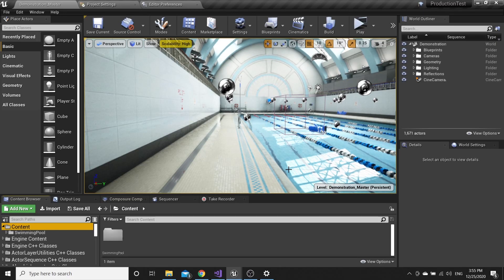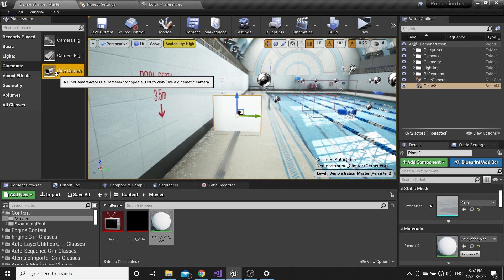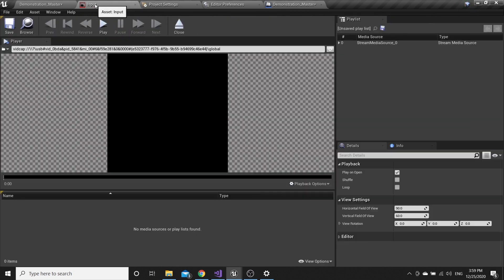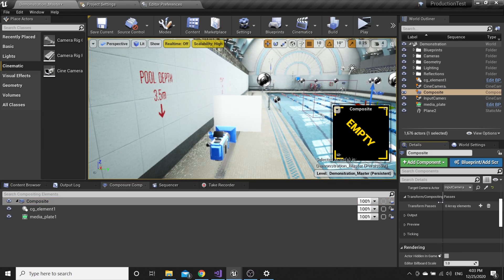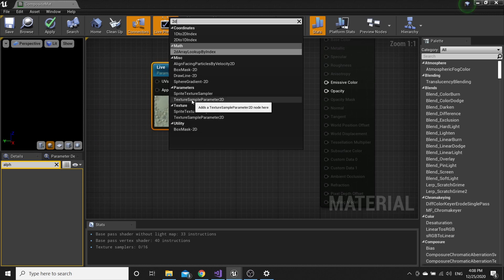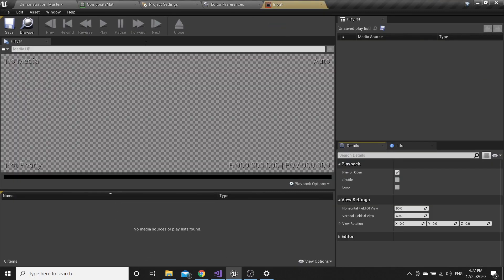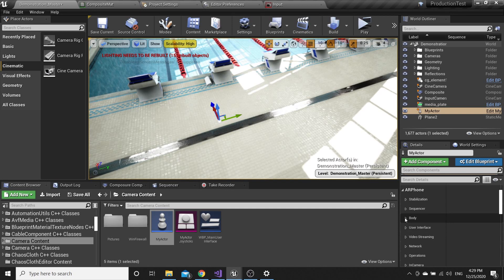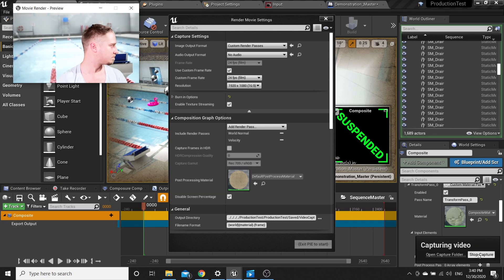Android phone as a tracker for Virtual Production | Tutorial | Virtual Camera | Virtual Plugin | UE4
REQUIRED

Intel i5 7th Generation CPU
8 GB RAM
ARCore-capable Android device for Virtual App
Wi-Fi physical layer speed according to IEEE 802.11n 200 Mbps and more

RECOMMENDED

GeForce GTX 1070 or above
Intel i7 7th Generation CPU or above
16 GB RAM or above
Wi-Fi physical layer speed according to IEEE 802.11n300 Mbps and more